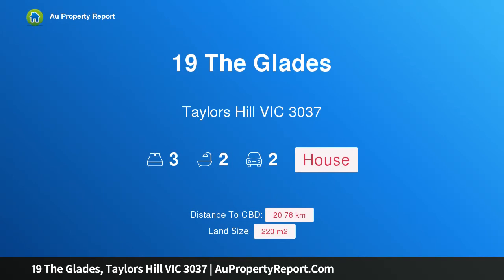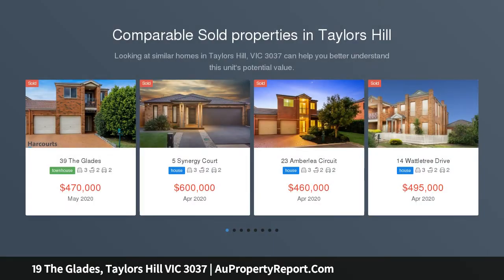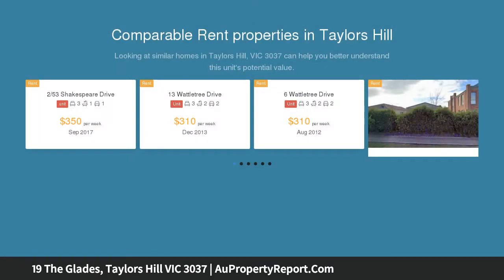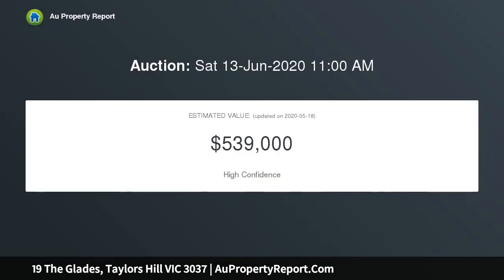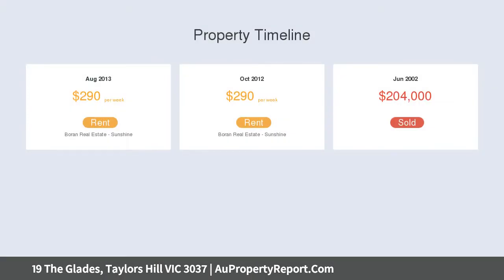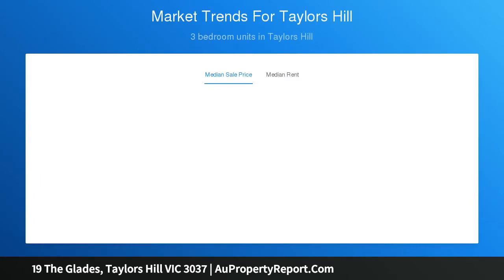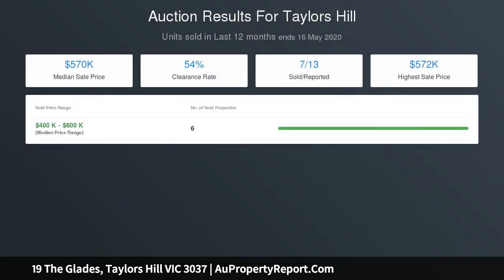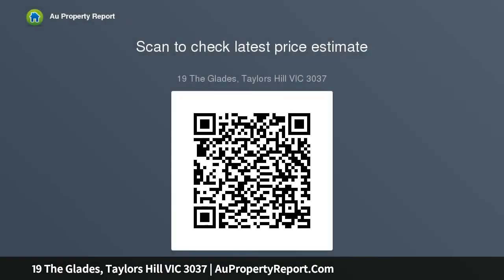19 The Glades, Taylors Hill VIC 3037 | AuPropertyReport.Com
19 The Glades, Taylors Hill VIC 3037
Property Type: house
Bedrooms: 3
Bathrooms: 3
Car Space: 2
Move Straight In!